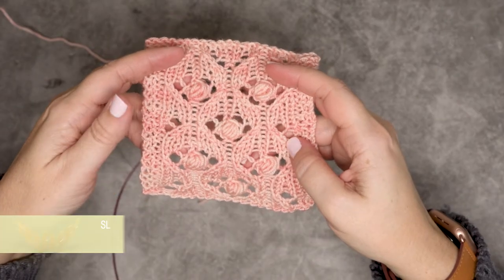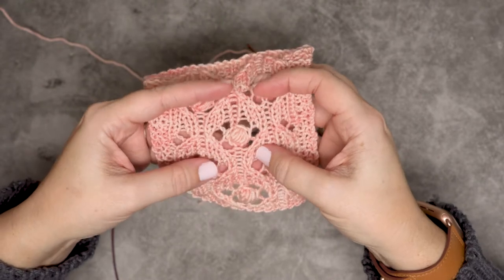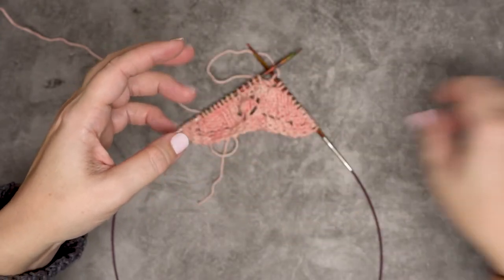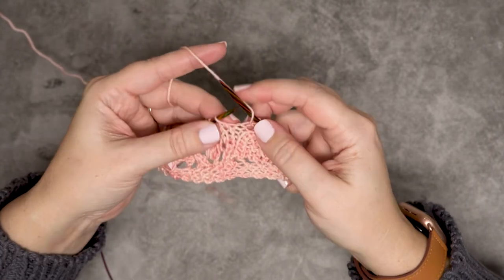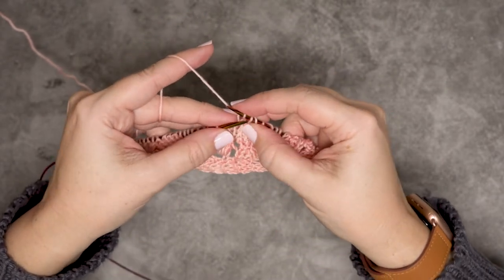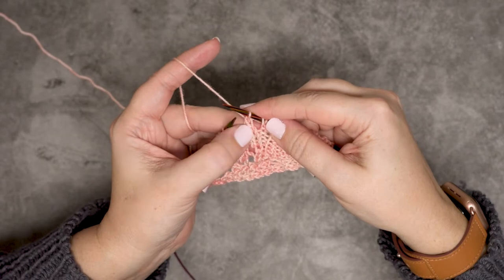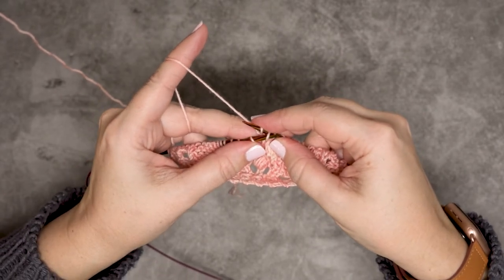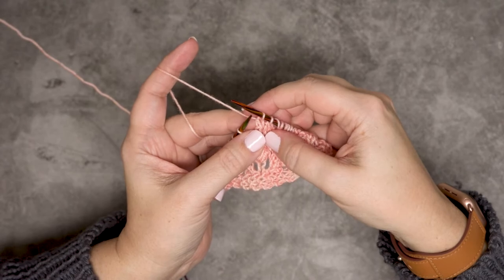Slip, Knit, Pass Decrease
In this video, I demonstrate how to work a Slip, Knit, Pass. This decrease is used in place of an SSK. Instead of slipping both stitches knitwise, only the first stitch is slipped knitwise and the second stitch is simply knit. You then pass the slipped stitch over the knit stitch. This creates a nicer looking decrease in my opinion that lies flatter on top of the second stitch. Try it and see what you think!

As with a normal SSK, this is a decrease that is worked over 2 stitches and decreases your stitch count to 1. This decrease is worked from the RIGHT side of your work and creates a left-leaning slant in your knitting.

The shawl featured in this video is my Bloomscape shawl design. You can download the pattern here:

Knitting needles featured: Knit Picks Rainbow Options

Yarn used: Sew Happy Jane Springy Sport in: Bashful